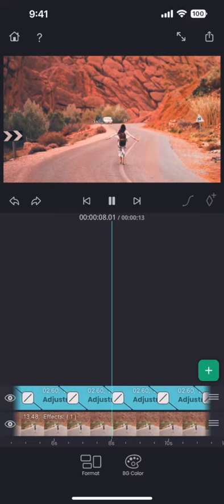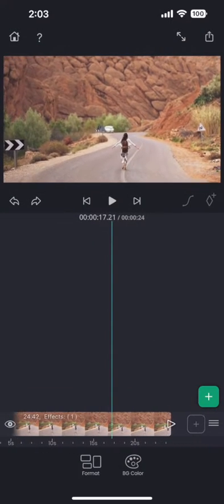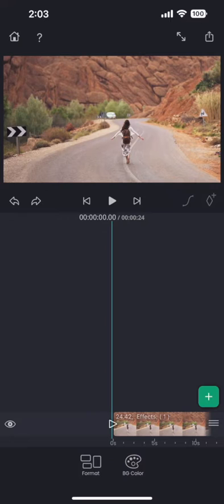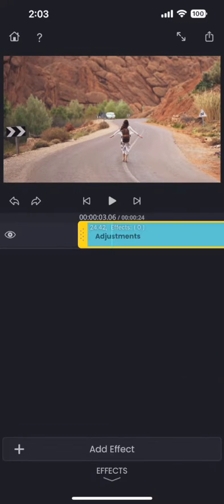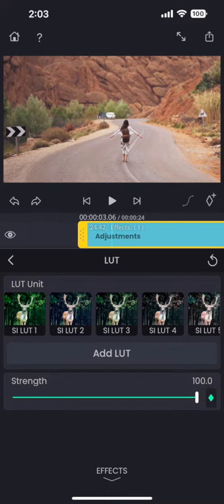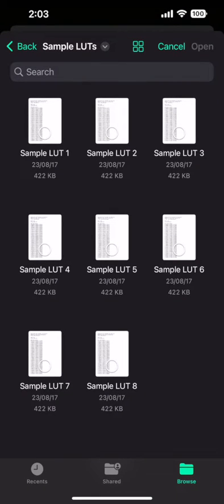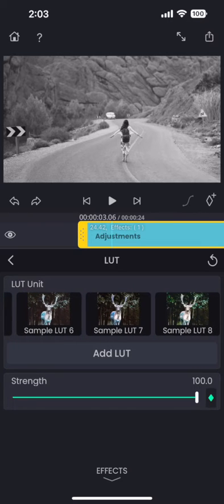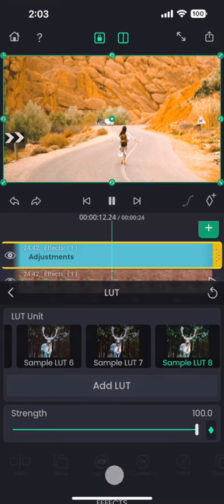Superimpose V - Using LUTs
Using LUTs or color lookup table for color grading video footage in Superimpose V.